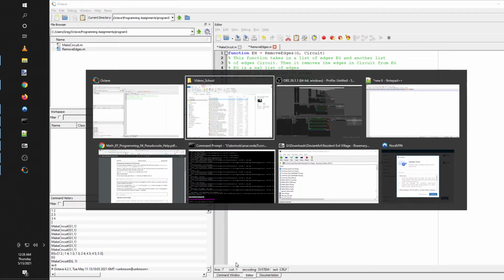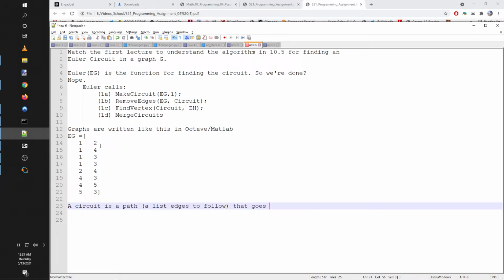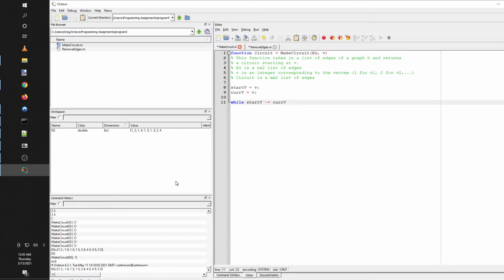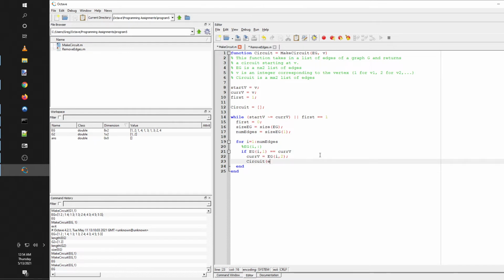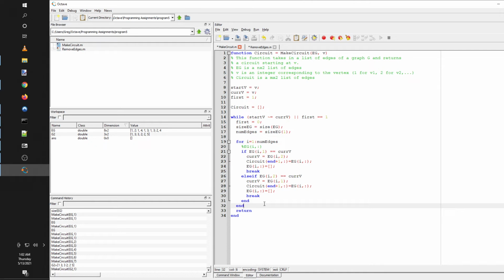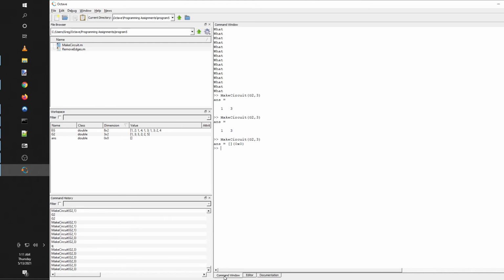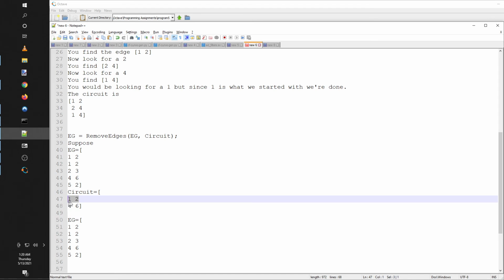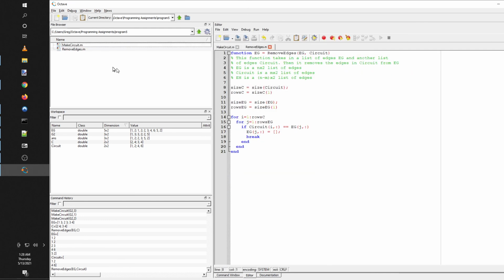Math 07 Programming 04 - Coding Part 1 redo - MakeCircuit and RemoveEdges